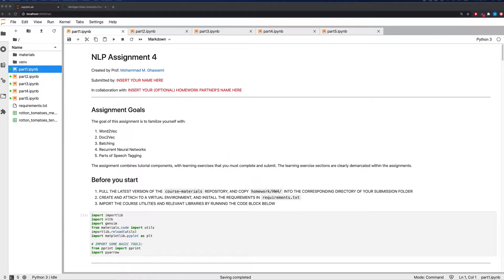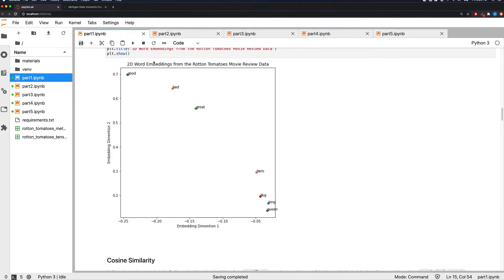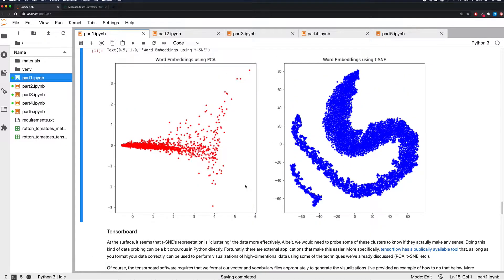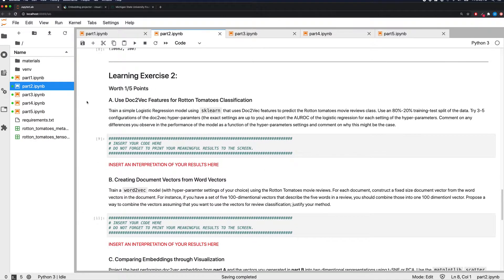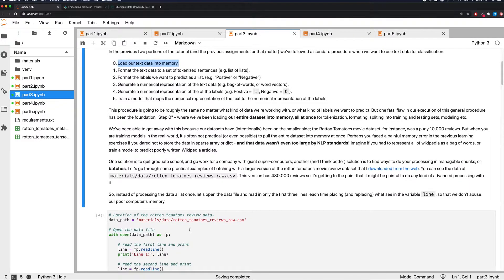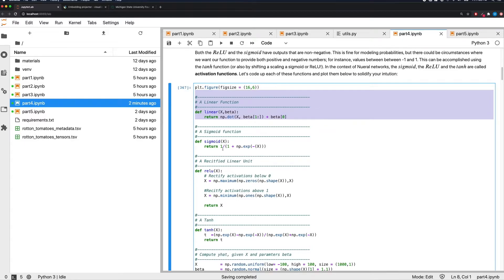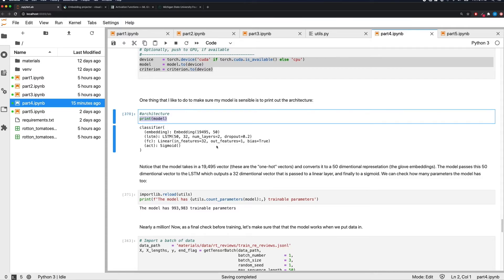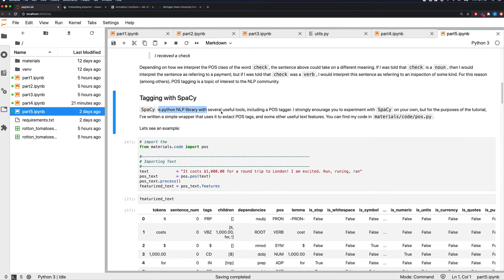NLP Lecture 5 - Python Tutorial on Word2Vec Embeddings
A tutorial on word2vec, and text embeddings, more generally.